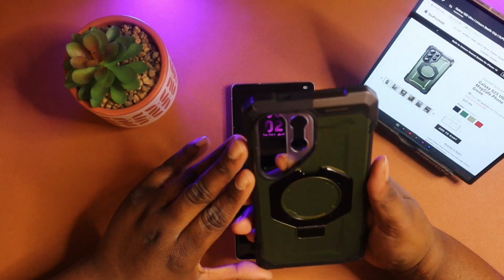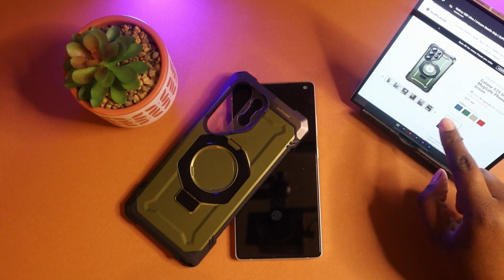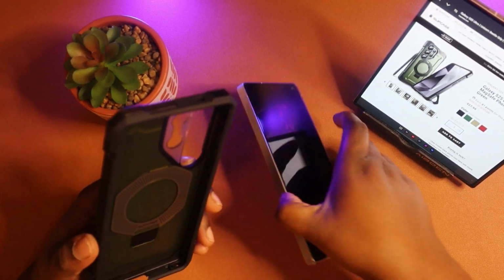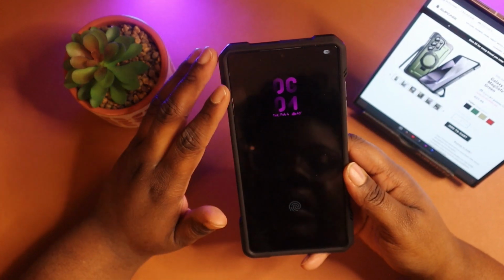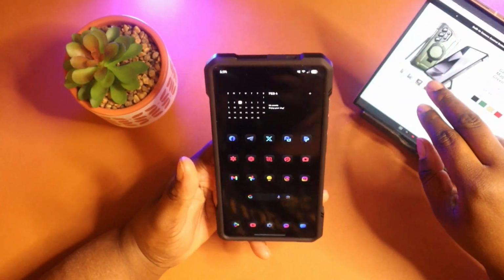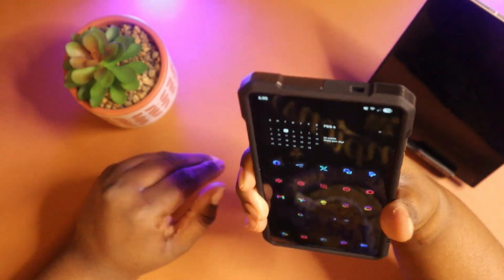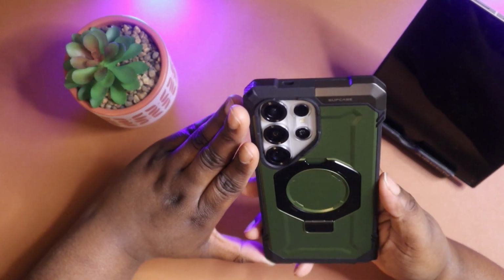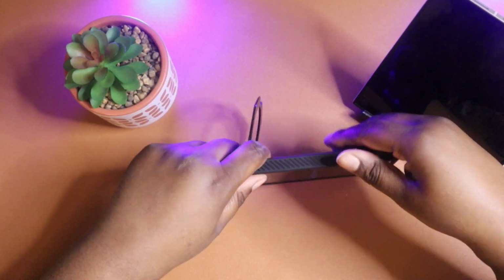Unboxing the Galaxy S25 Ultra: UB Grip MagSafe Phone Case in Dark Green!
Welcome to our latest unboxing video, where we present the Galaxy S25 Ultra alongside the UB Grip MagSafe Phone Case in Dark Green. This video provides an in-depth look at the smartphone's capabilities and the case's functionality, ensuring your device remains both stylish and secure. Discover how this pairing can elevate your mobile experience.

Canon M200

Kit lens  15-45mm f/3.5-6.3 IS STM

And the movo mini  mic for my audio

I also use a ring light  gor my liting